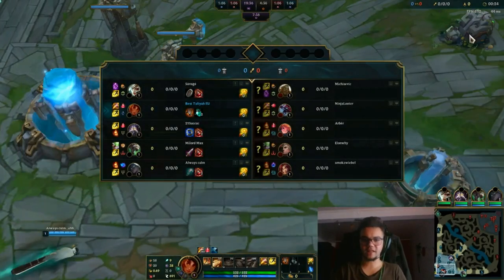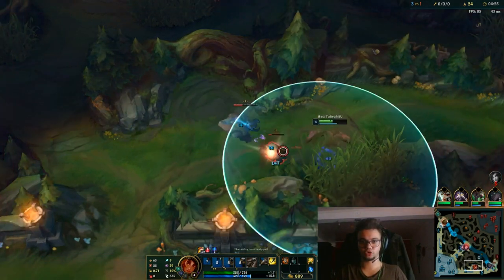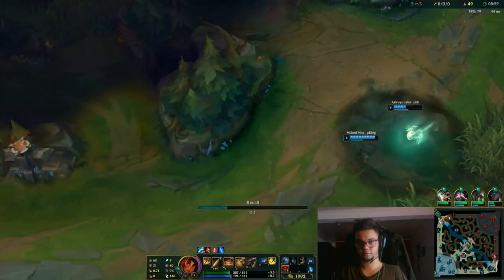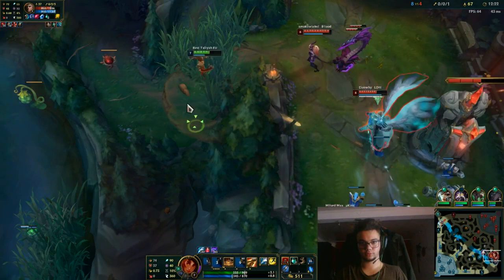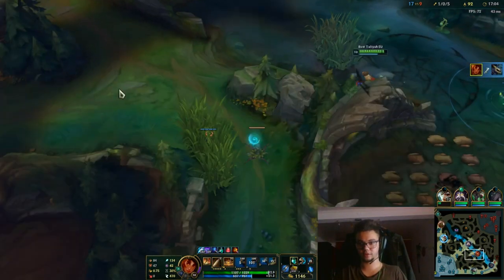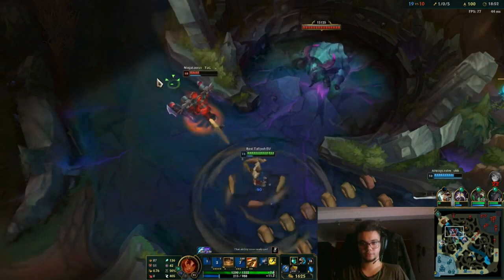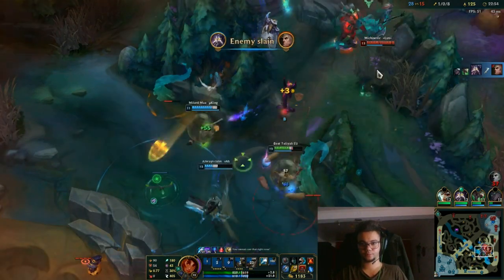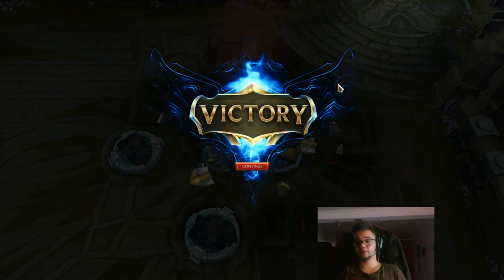Taliyah Jungle Guide Season 10 - Builds & Runes - Tutorial on the basics and how to generally play